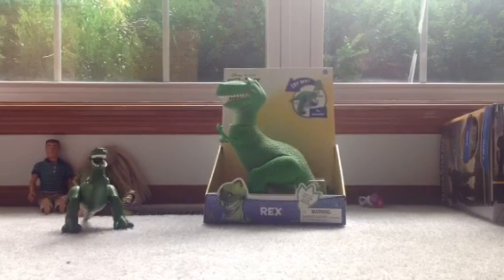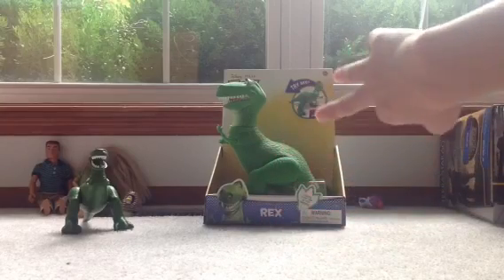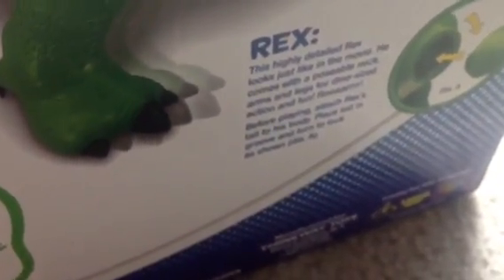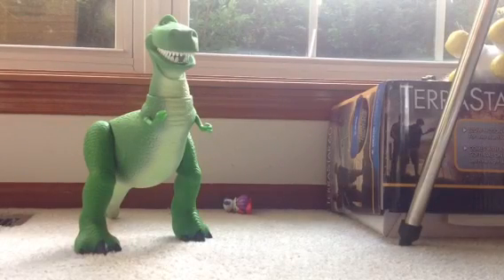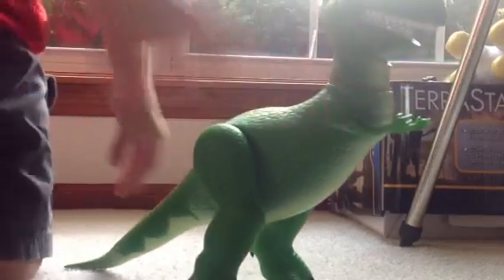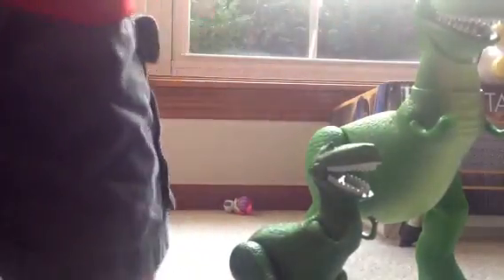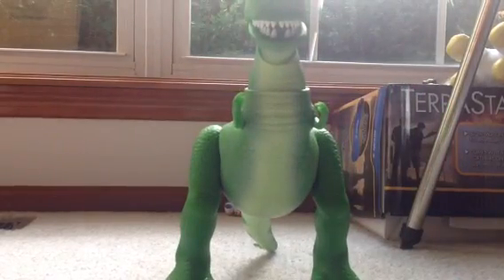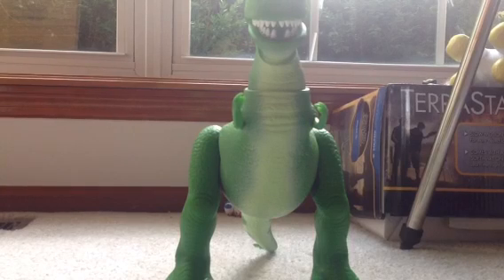Toy Story 3 Thinkway Toys Rex Review